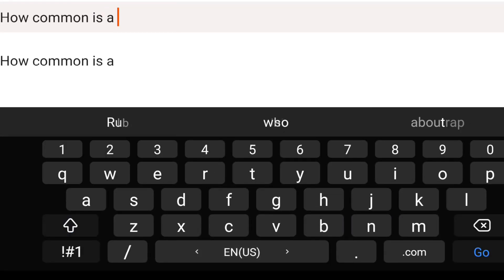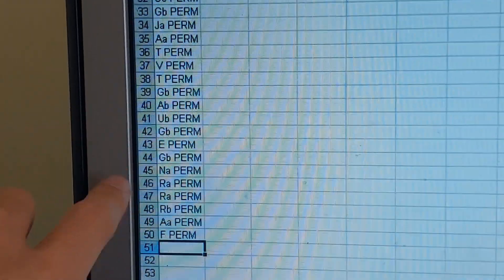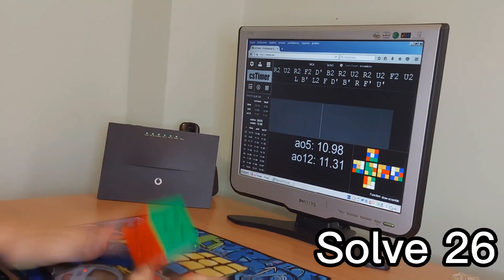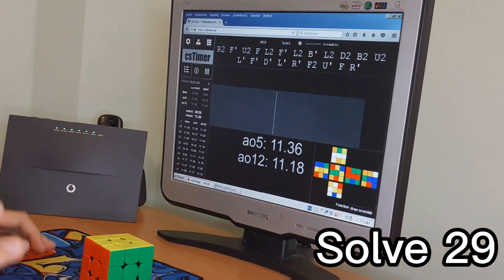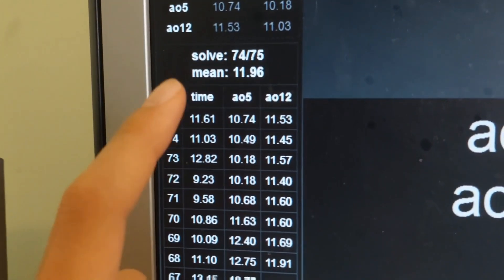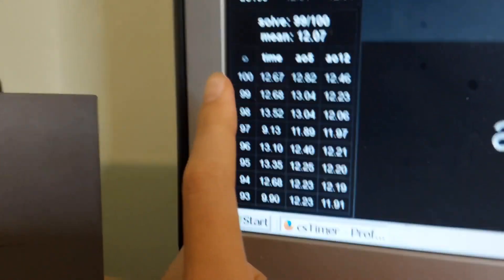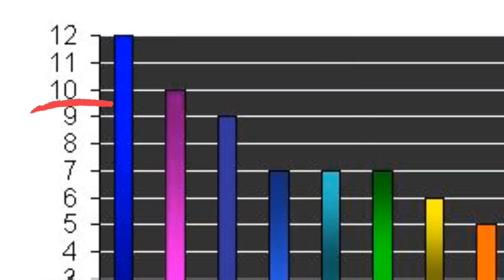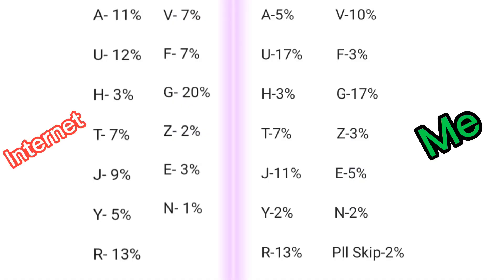Rubik's Cube PLL probability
In this Video I made my own statisticks about which are the most common Pll algs and which of them you should learn. The top 5 algs you should definitely learn are the following:

1.) U Perms
2.) J Perms
3.) G Perms
4.) Z Perm
5.) H Perm